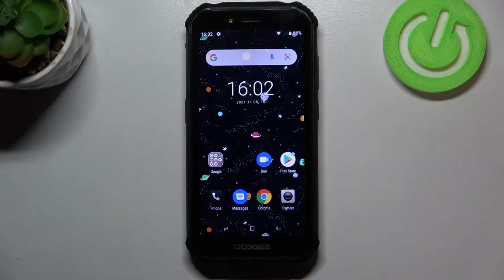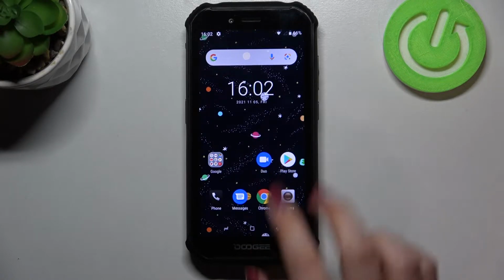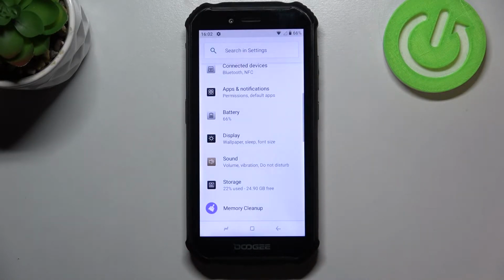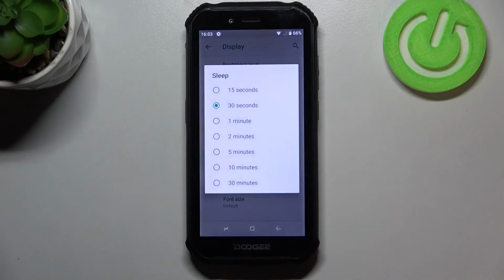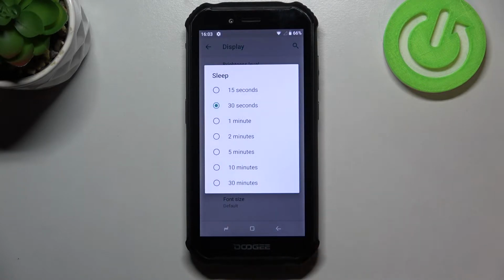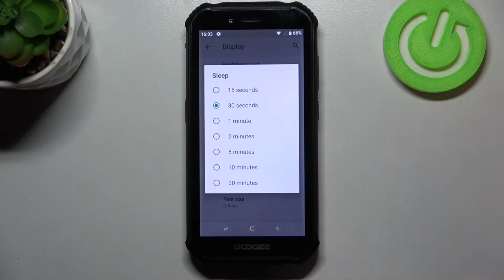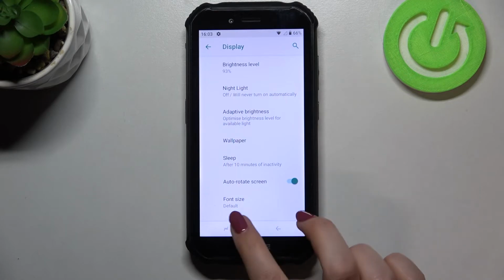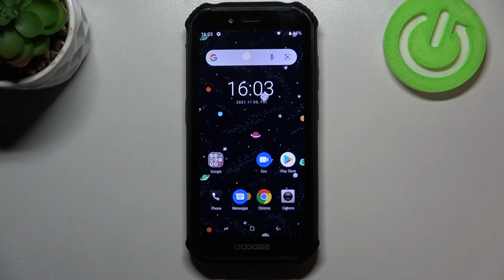How to Change Screen Timeout in DOOGEE S40 – Display Settings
Find out how to change Screen Timeout in your DOOGEE S40 in the tutorial attached. By combining these secret keys, you can easily customize Display Settings. In addition, you will learn many of the secret functions of your phone.

How to change Screen Timeout in DOOGEE S40? How to turn off Screen Timeout in DOOGEE S40? How to switch off Screen Timeout in DOOGEE S40? How to manage Display Settings in DOOGEE S40? How to adjust Screen Settings in DOOGEE S40? How to choose another Screen Time in DOOGEE S40?